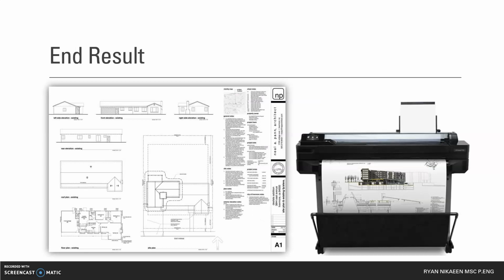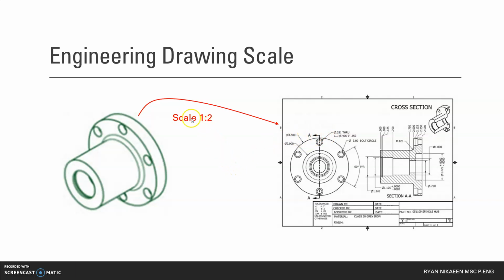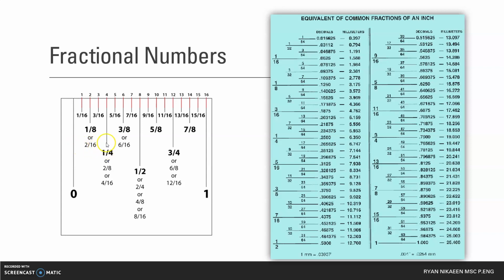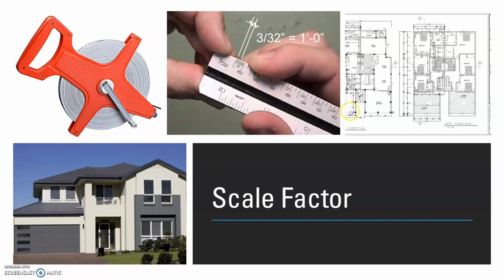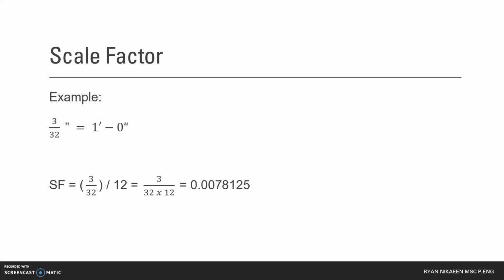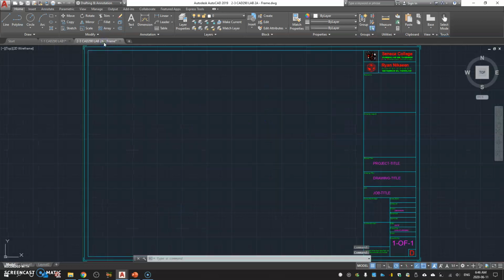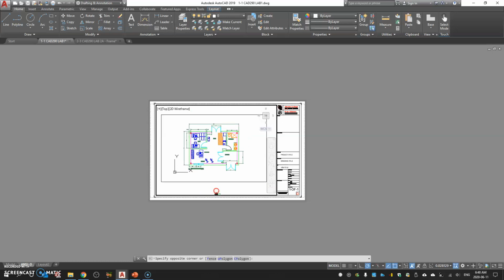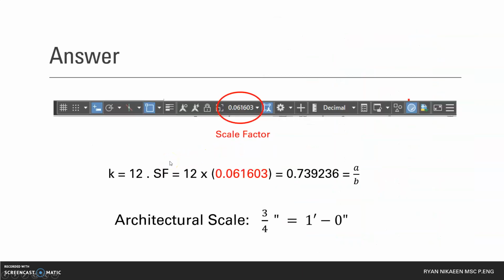CAD290 W04 2 Finding Drawing Scale